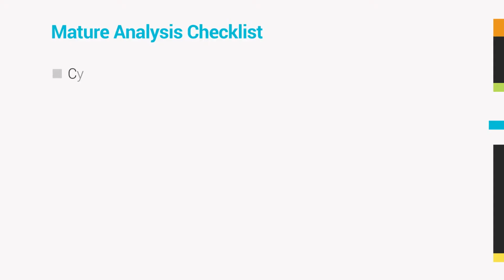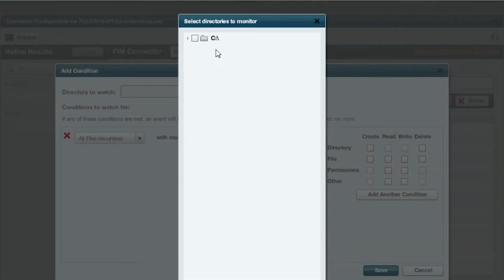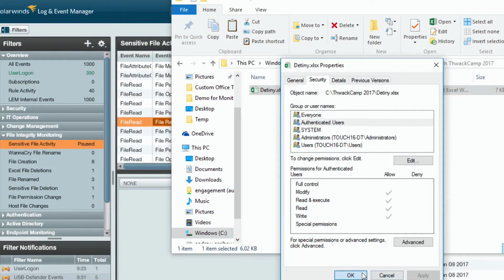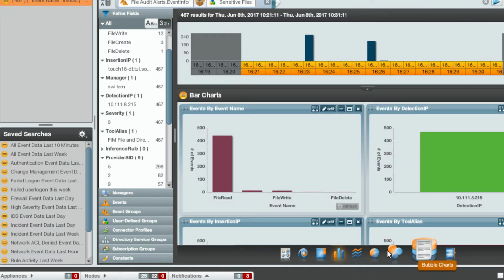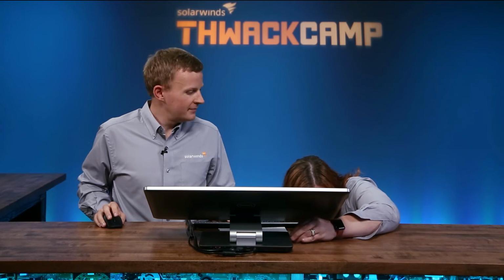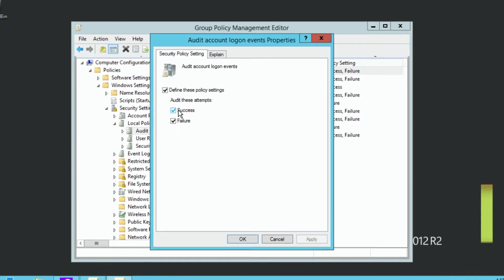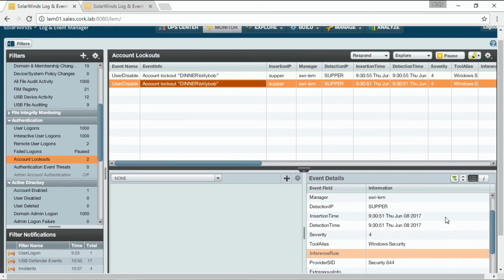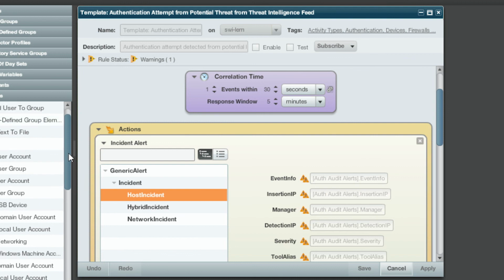Protecting the Business: Creating a Security Maturity Model with SIEM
This session is a must-see for anyone who’s curious abou how event-based security managers actually work. Jamie and Destiny present a hands-on, end-to-end, how-to on configuring and using Log and Event Manager. The session will include configuring file integrity monitoring, understating the effects of normalization, and creating event correlation rules. They’ll also do a live demonstration of USB Defender’s insertion, copy activity detection, and USB blocking, Active Directory® user, group, and group-policy configuration for account monitoring, lock-outs for suspicious activity, and detecting security log tampering.

Even if you’re not using LEM or a SIEM tool, this will be a valuable lesson on Active Directory® threat considerations and some real-world examples of attack techniques.

THWACKcamp is SolarWinds’ annual virtual knowledge share event that provides IT Pros with intermediate to advanced educational content in the SolarWinds community of 130,000+ members.  It allows like-minded IT Pros, SolarWinds technical staff and Industry Experts to interact with each other on topics around monitoring, reporting, troubleshooting, and performance management.